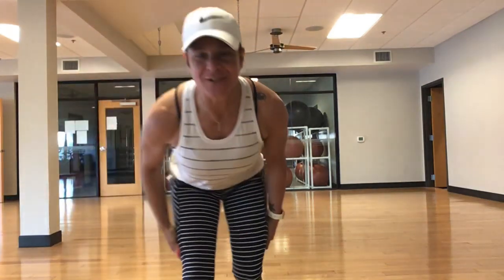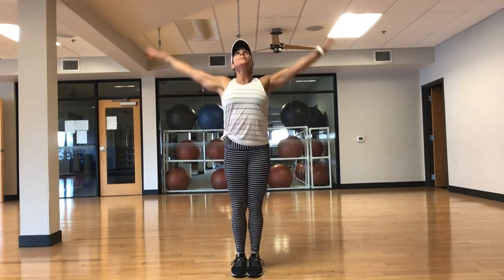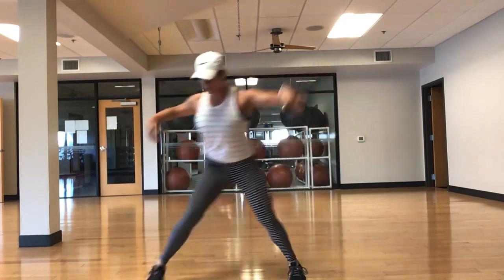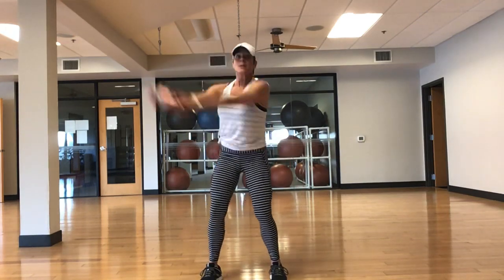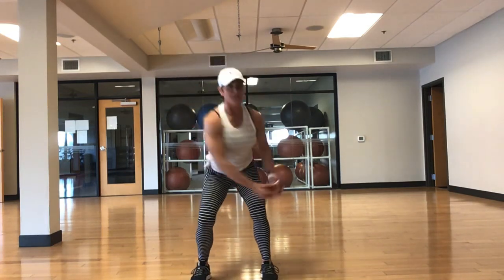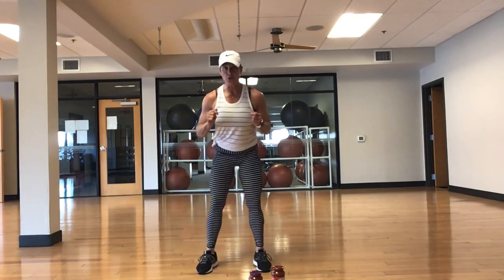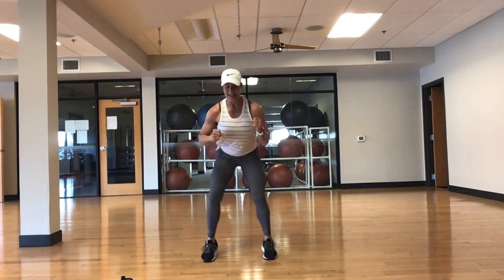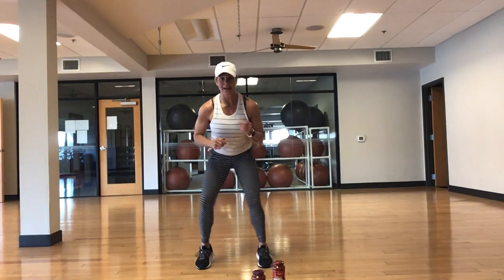BasicTotal Body 3/30/20